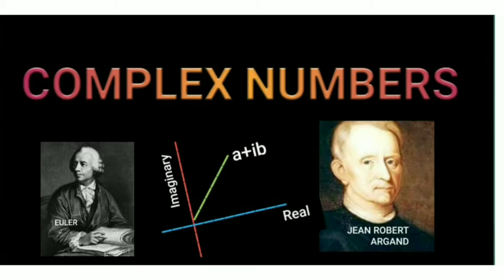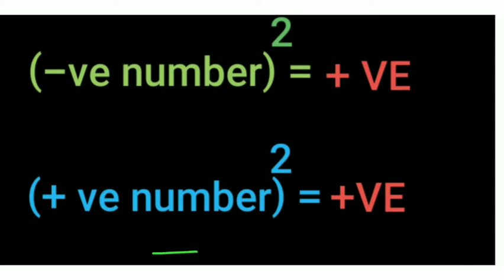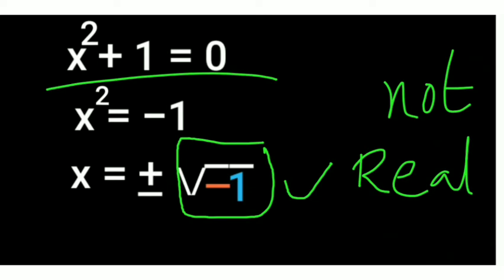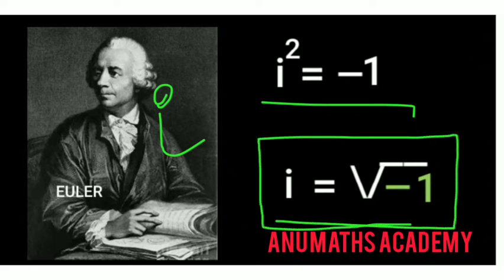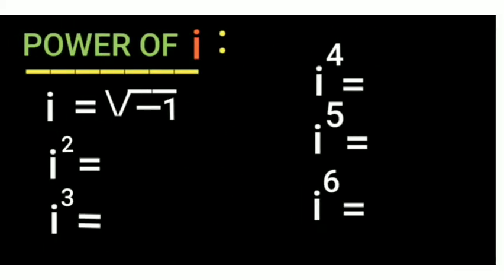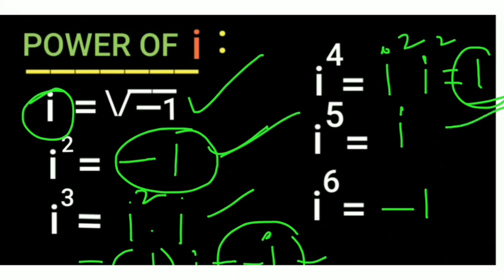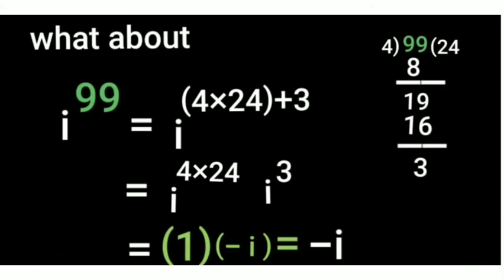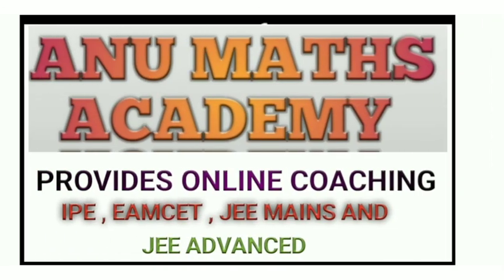COMPLEX NUMBERS # ANU MATHS ACADEMY